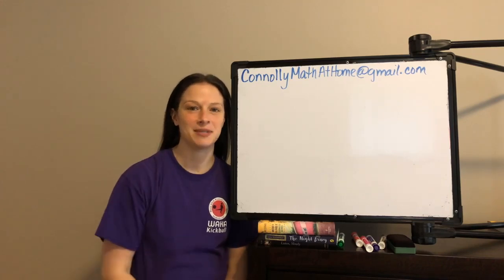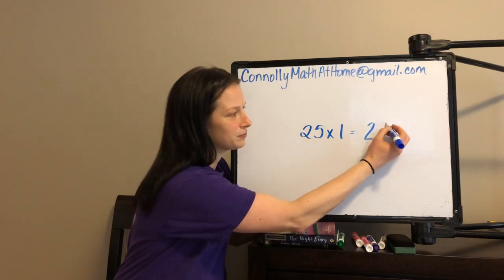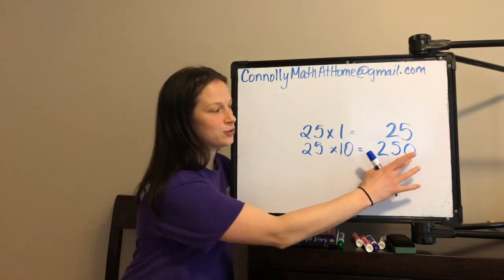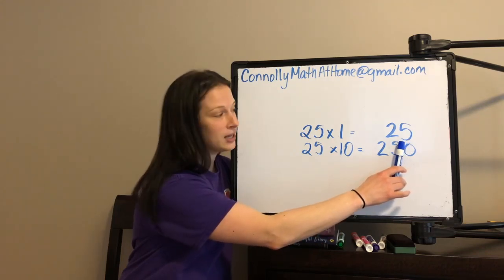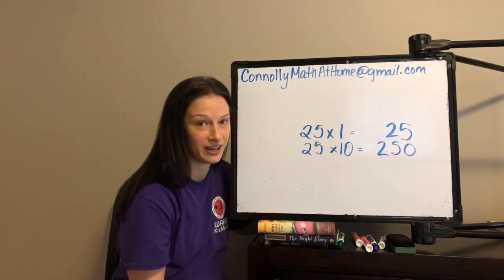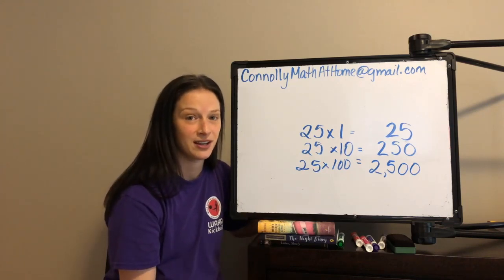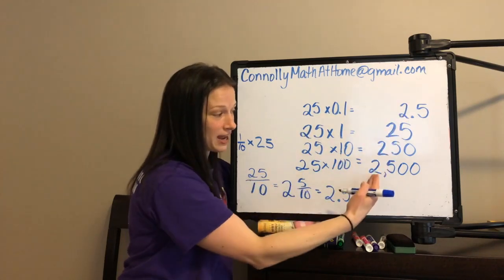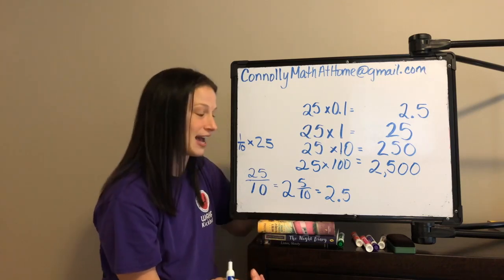Introduction to Multiplying by Powers of 10 (GRADE 5)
In this video, I will go over what happens to the product when we multiply by different powers of 10.  As one factor gets ten times greater, the product gets ten times greater.  As one factor gets ten times smaller, the product gets ten times smaller.  I will also go over how the value of each digit changes in each situation.  This is taught in fourth grade in MA with powers of 10 greater than one whole, and we extend this understanding to powers of 10 less than one whole in fifth grade in MA.